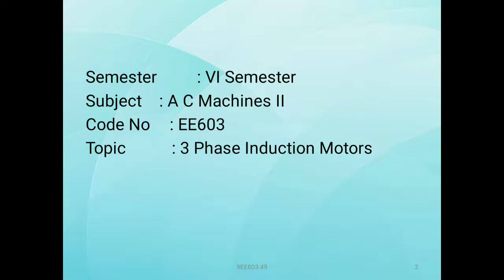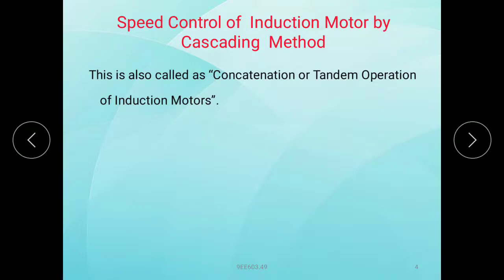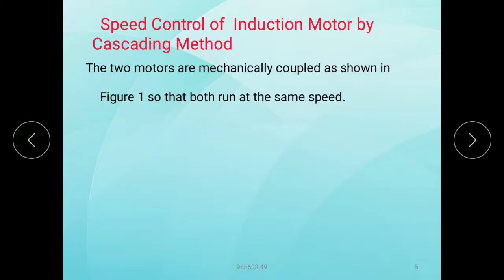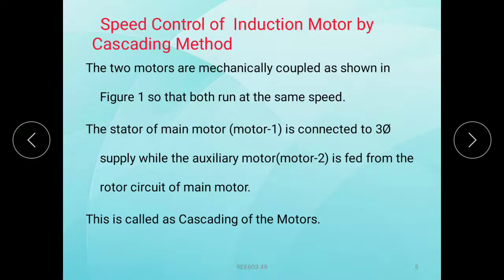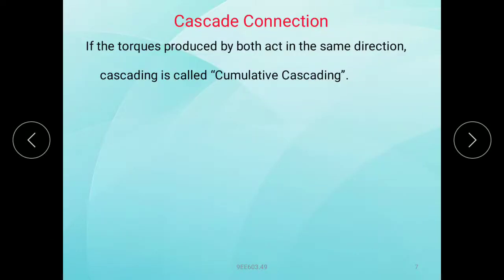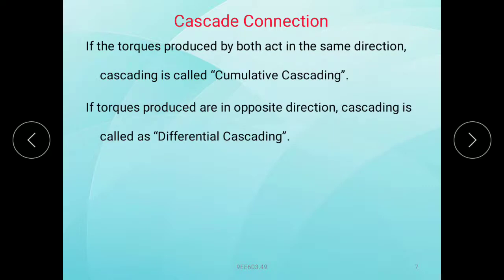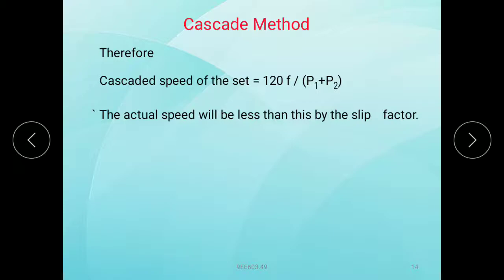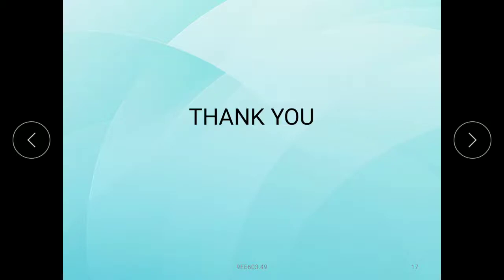Cascading of motors